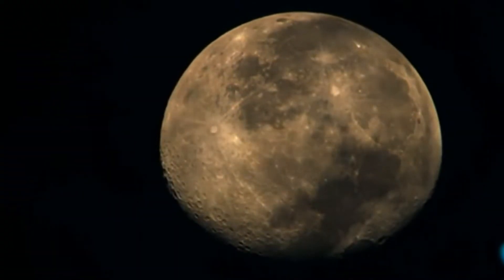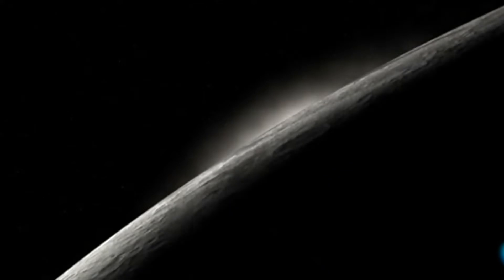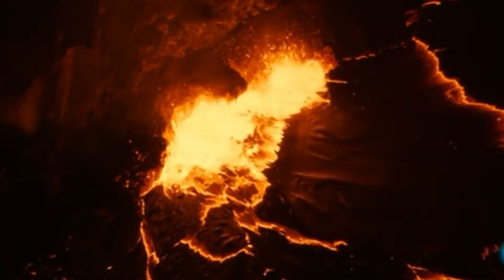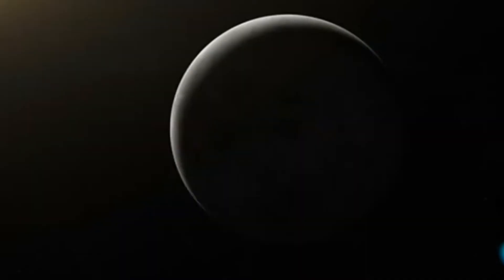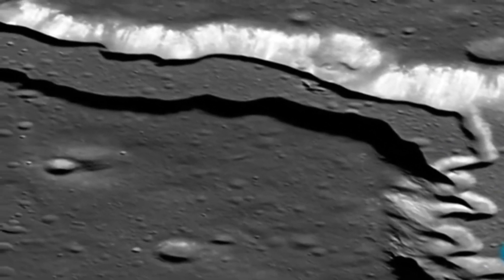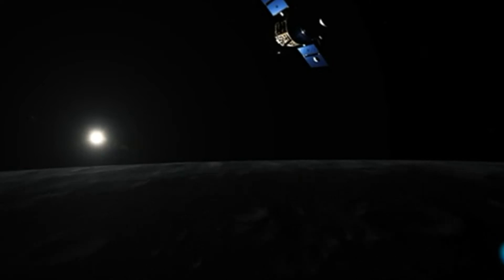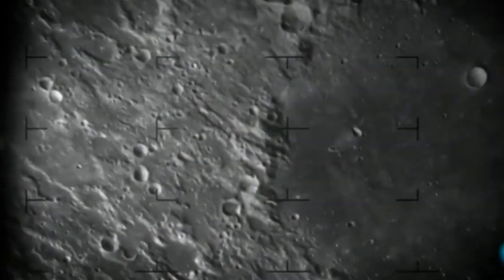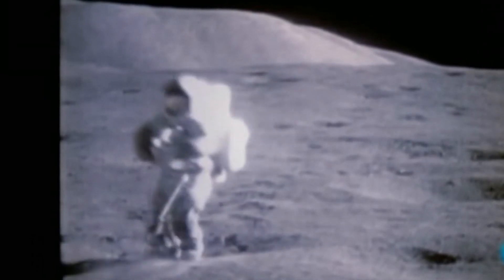Astronautas Observan Rastros De Vida Terrestre En La Luna / ¿Detectan Base Alienigena?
PAZ Y AMOR PARA TODOS LOS SERES VIVOS.